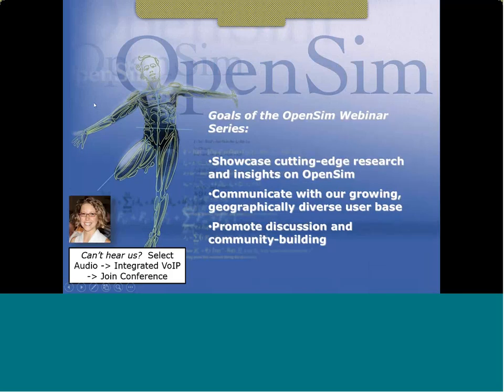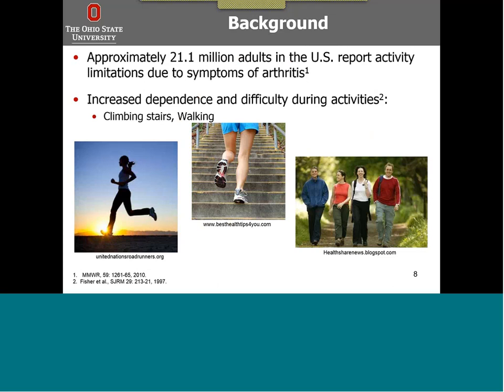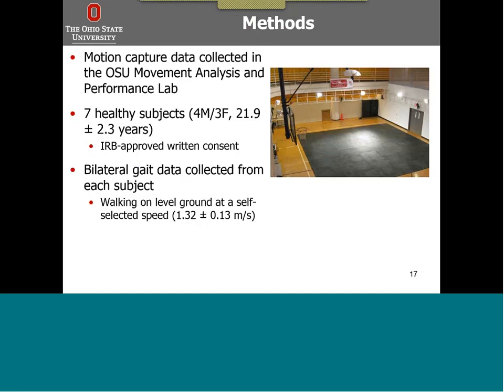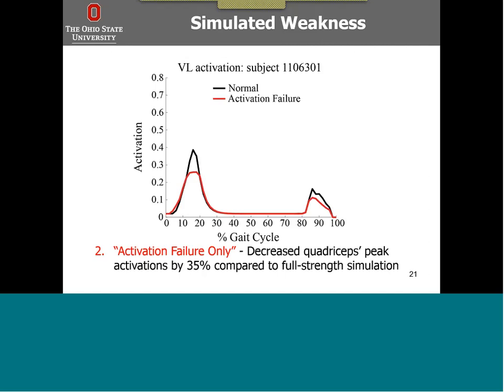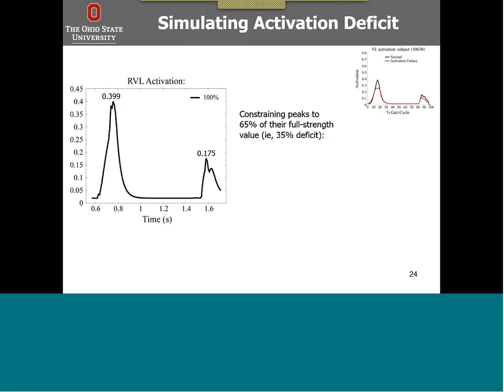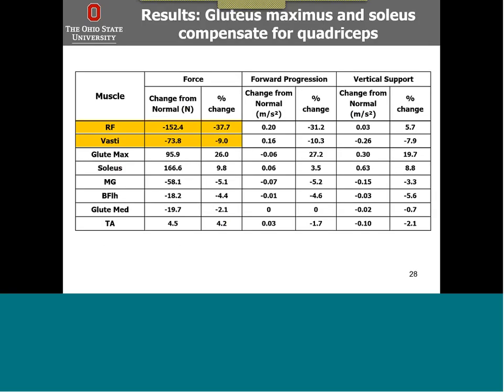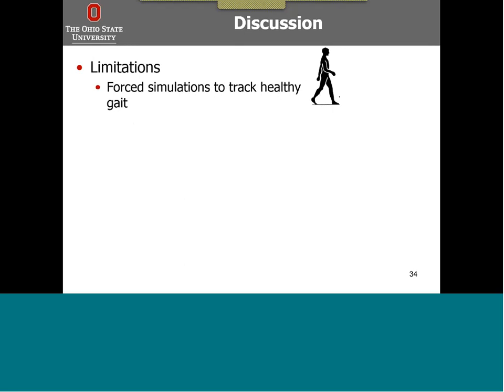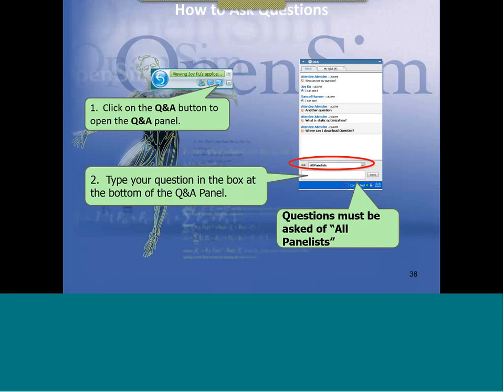Simulating Quadriceps Muscle Atrophy and Activation Deficits during Gait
Quadriceps weakness is common in populations such as those with knee osteoarthritis (OA) and following ACL injury and may be a result of muscle atrophy or reduced voluntary muscle activation. While weak quadriceps has been strongly correlated with functional limitations in these populations, the underlying mechanism relating abnormal lower extremity muscle function and patient function remain unknown.

As a first step towards determining those relationships, Dr. Julie Thompson performed a study using muscle-driven simulations to track normal gait kinematics in healthy subjects and applied simulated quadriceps weakness as atrophy and activation failure to evaluate compensation patterns associated with the individual sources of weakness. In this webinar, she discusses how she developed their muscle-driven simulations using OpenSim, and their methods for simulating quadriceps muscle atrophy and activation deficits in the weakened models. She also presents the major findings from this study and its implications for future work.